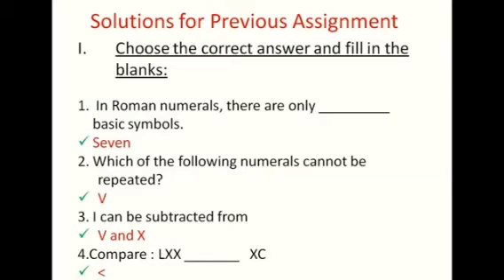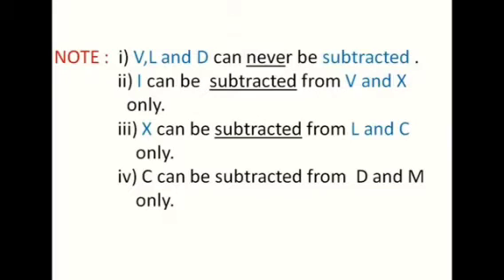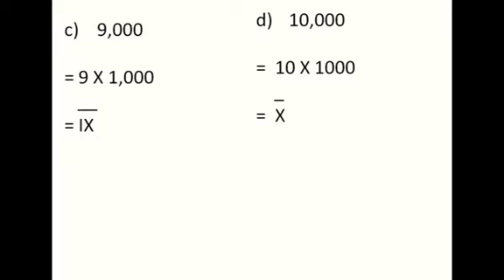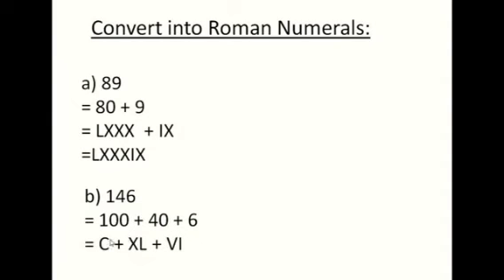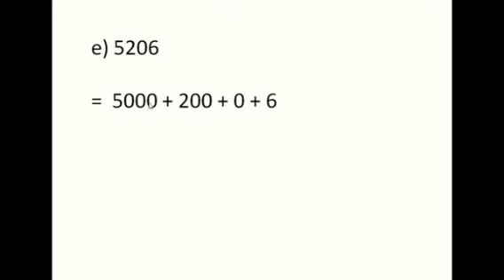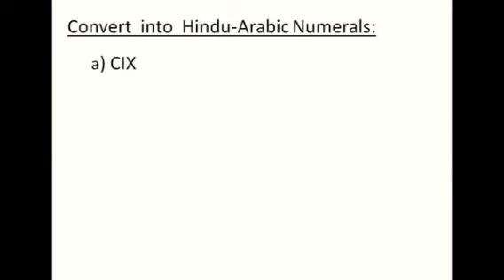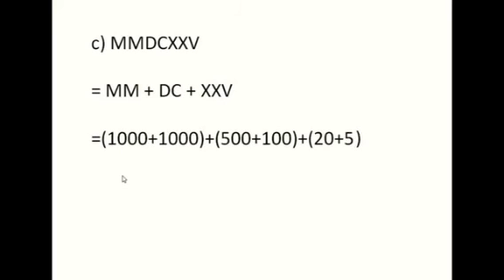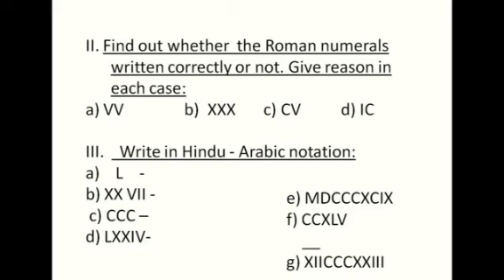SNVM VI STD MATHEMATICS